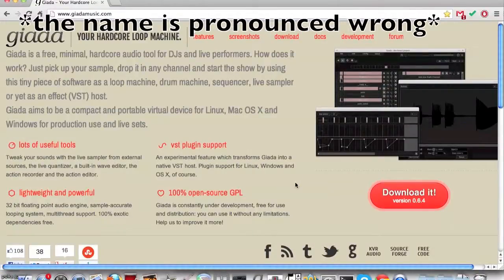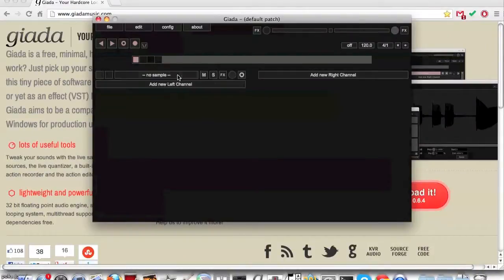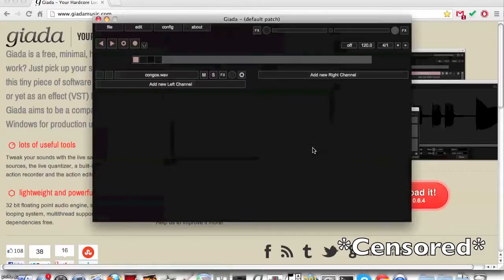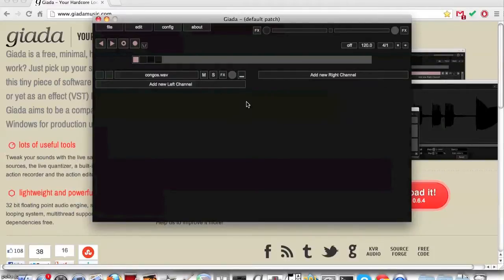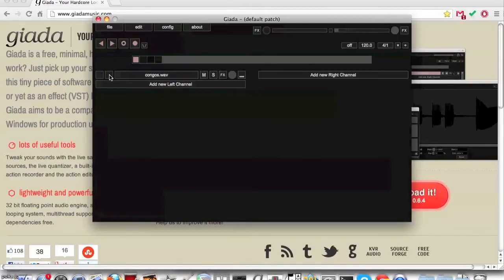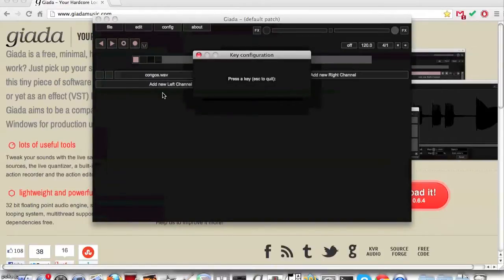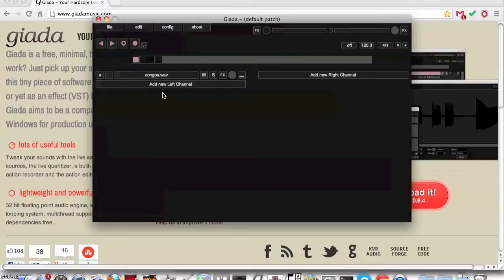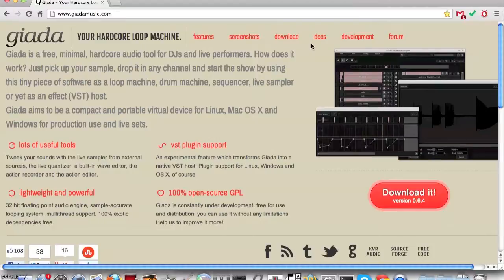** OLD!!! ** Giada tutorial #1 - How to initialize a channel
Giada Loop Machine Tutorial #1 - How to initialize a channel